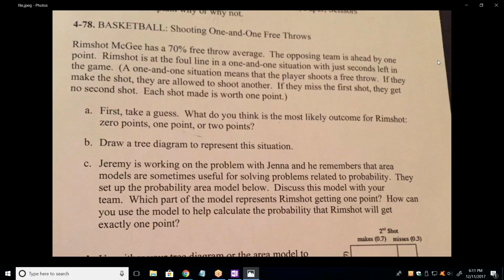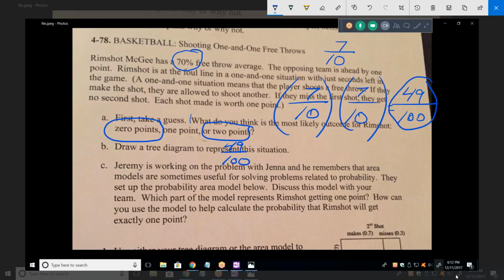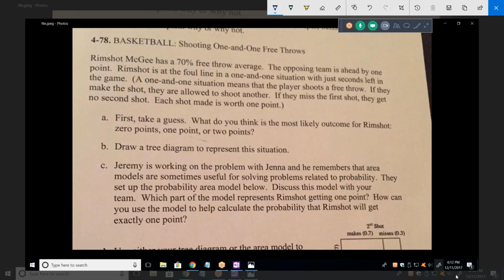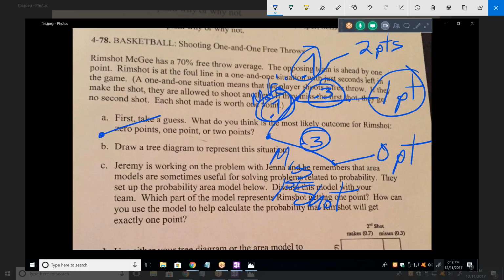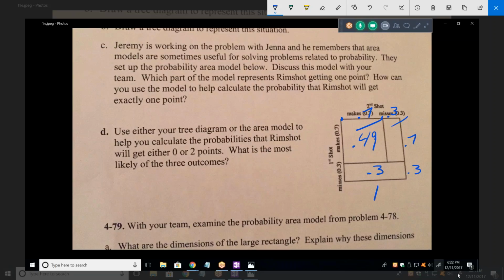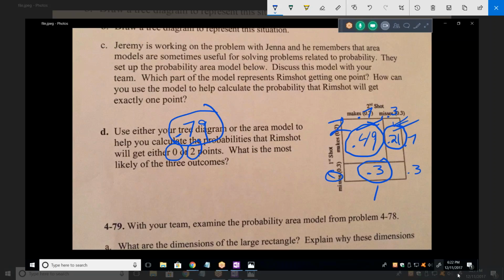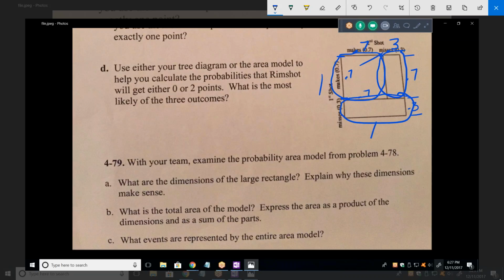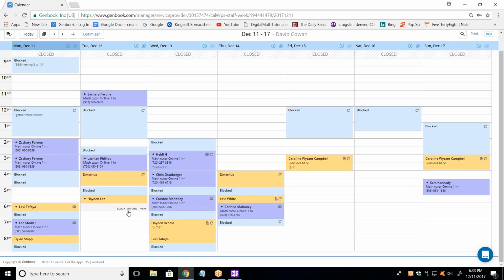Online Geometry tutoring, LT121117